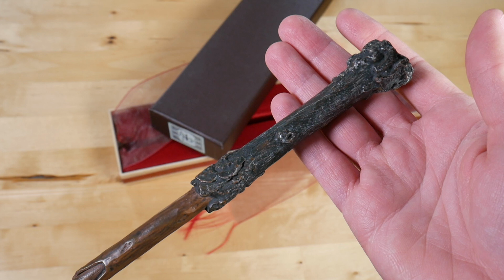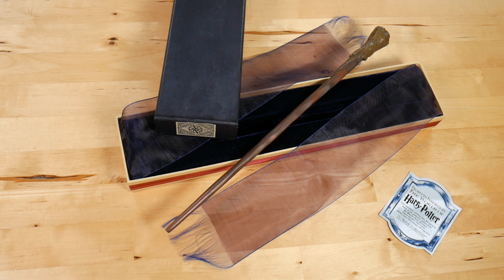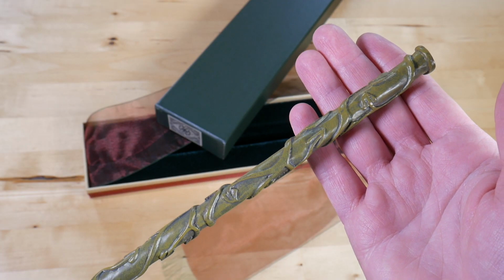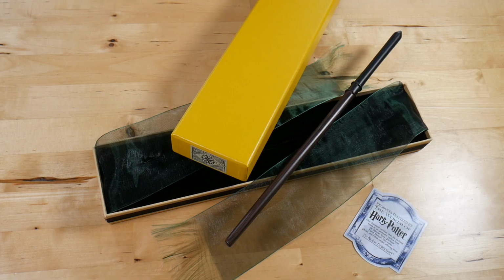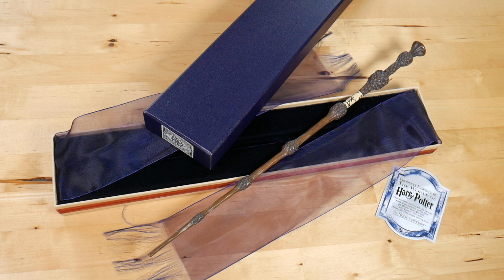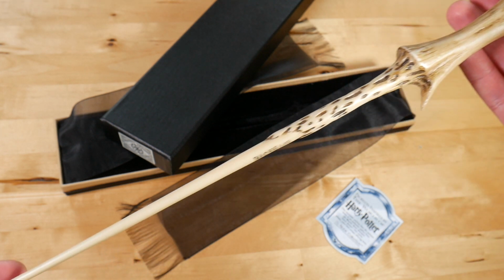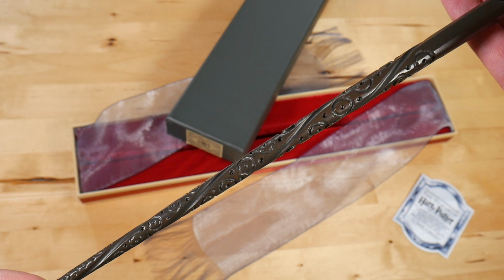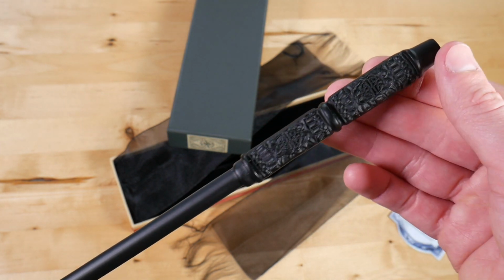Harry Potter Wands - Ollivanders Boxes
One of the most asked questions I get, is which wand should I get? By the end of this video, you should have the answer.

Hi, my name is Rodney and here, the Wizarding World is just one spell away.

These are all my opinions and this video is not sponsored.